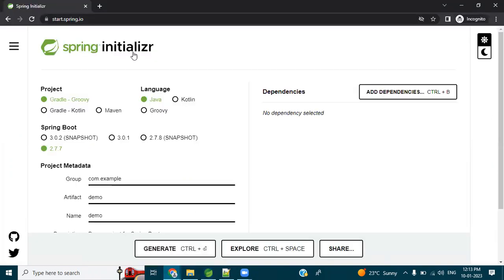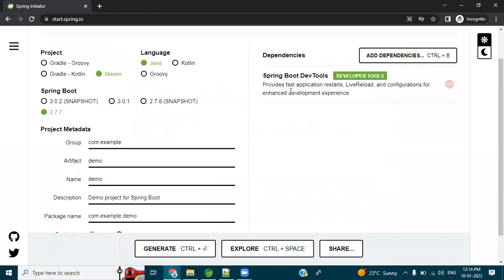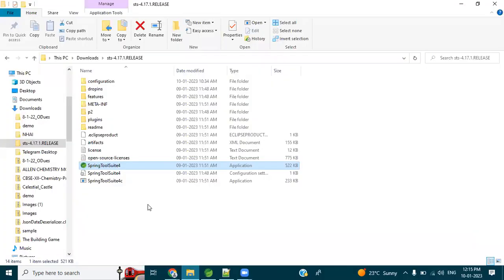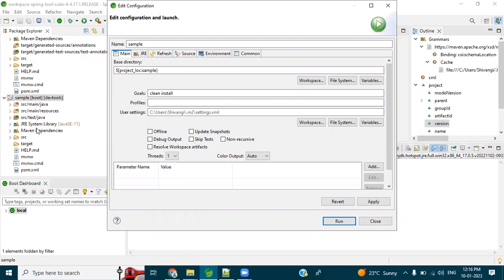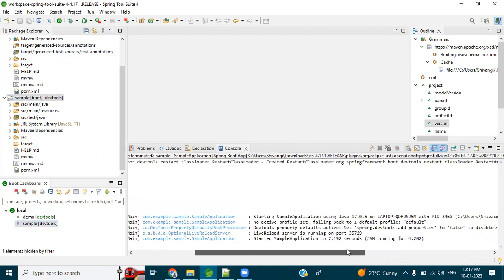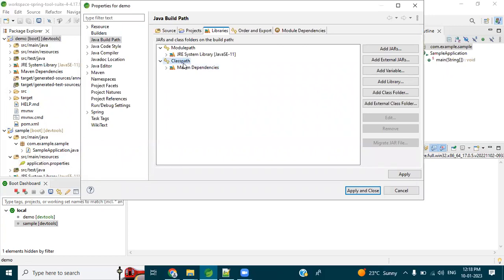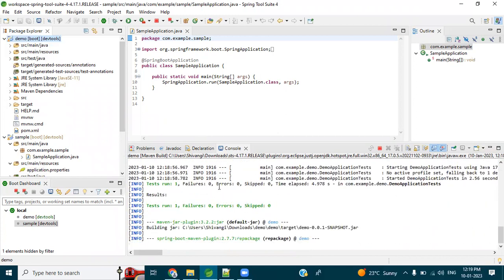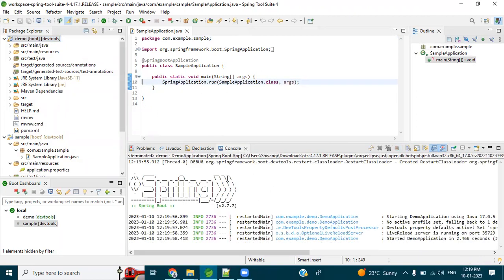Error:Couldn’t find load main classjava.lang.ClassNotFoundException create samplSpringBoot#subscribe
Error:Could not find or load main class java.lang.ClassNotFoundException & create sample Spring Boot Project.